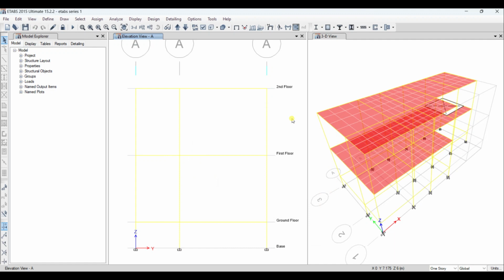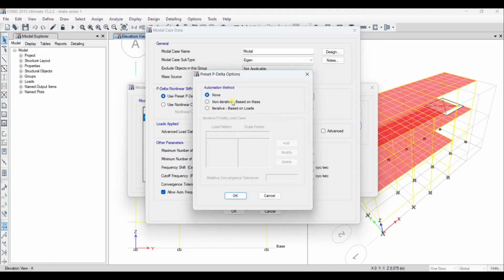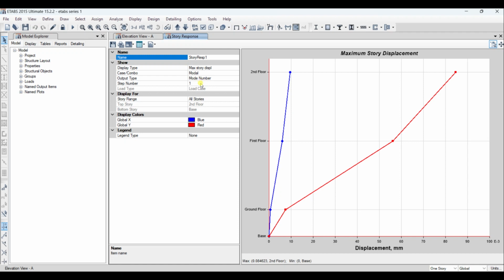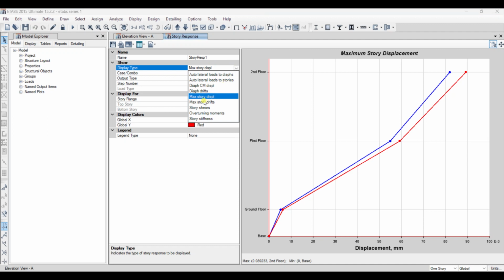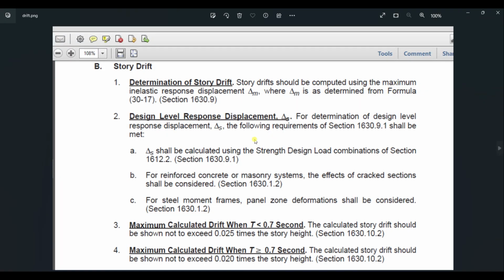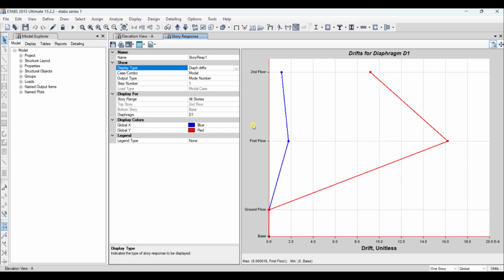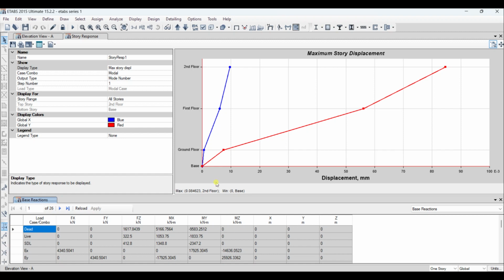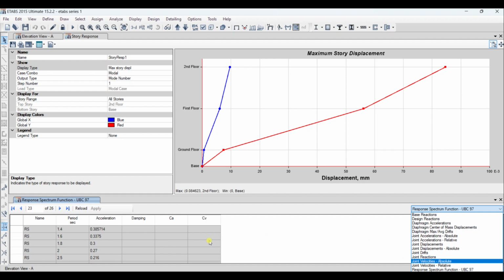Final dynamic analysis and interpret the results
You will be able how do the dynamic analysis of the structure.
Base Shear, Story Drift, Story Displacement.